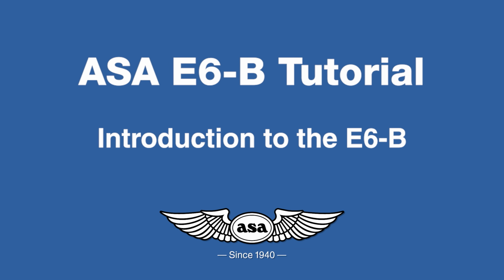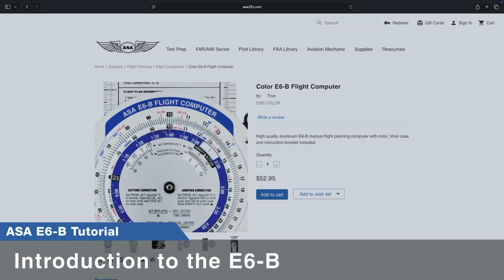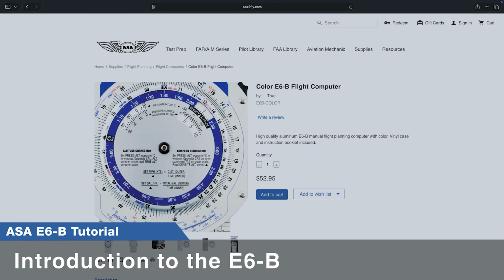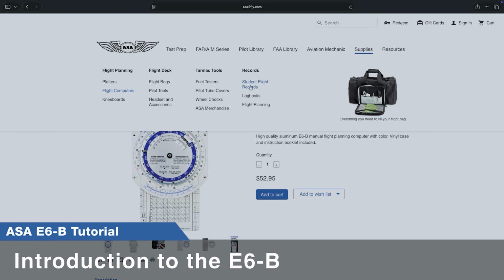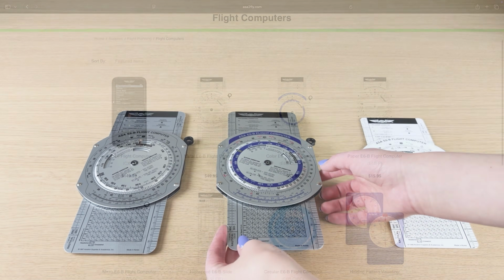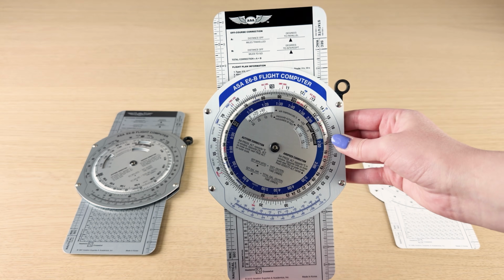ASA E6B Video Tutorial 1: Introduction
The E6-B Flight Computer is a tool pilots use to perform calculations related to their operations. A good amount of math is involved with aviation, so student pilots learn to use these very early in their training. In this series, we review some of the most common types of equations pilots need to solve.

Trusted in aviation training since 1940, ASA creates first-class products that empower pilots and mechanics to succeed—whether your journey involves earning your airman certificate, flying or maintaining a new aircraft, or climbing the career ladder. Backed by integrity and exceptional customer service, our pilot supplies, books, and digital training help you navigate the dynamic aviation landscape. With ASA by your side, the sky is not the limit—it’s just the beginning!